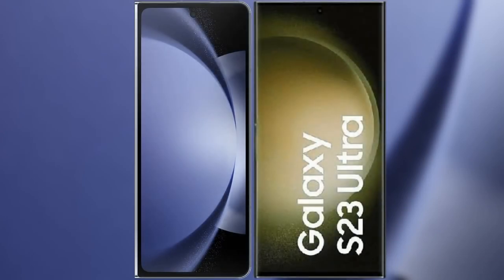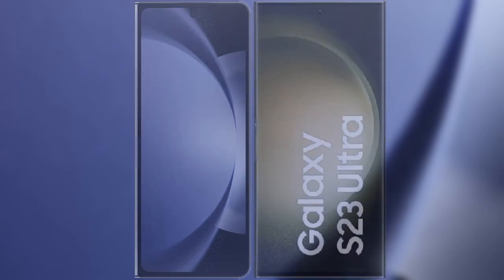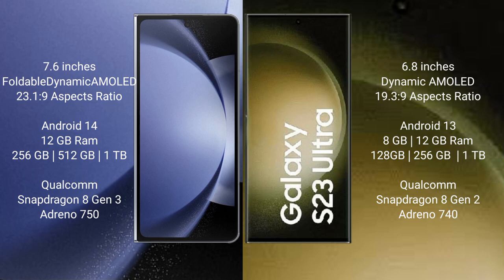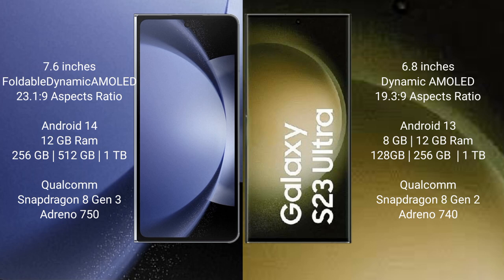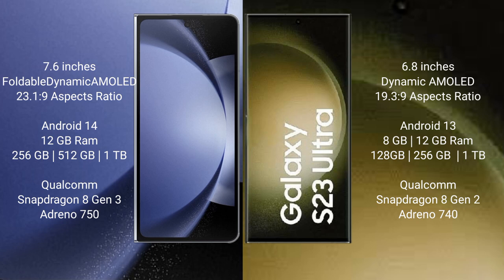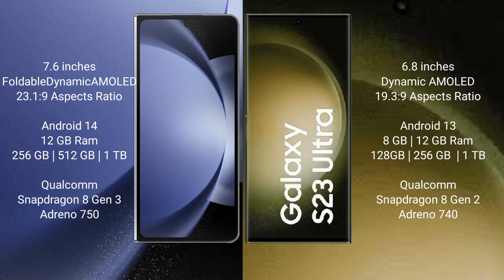Samsung Galaxy Z Fold 6 vs Samsung Galaxy S23 Ultra Review